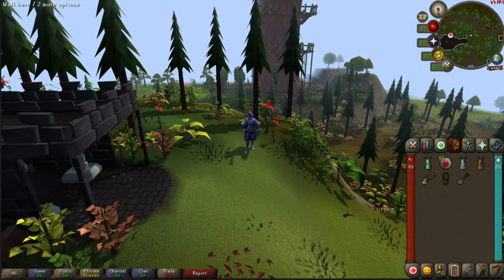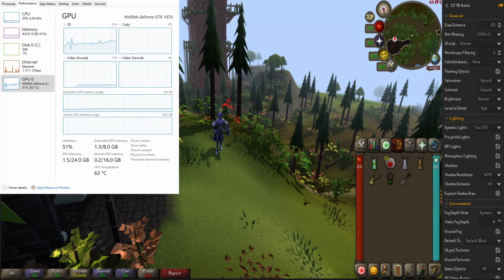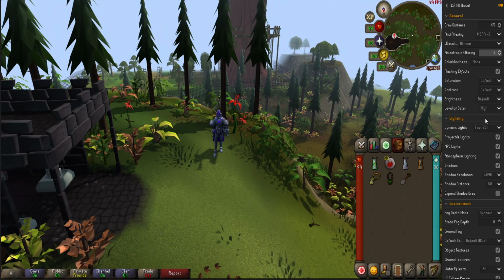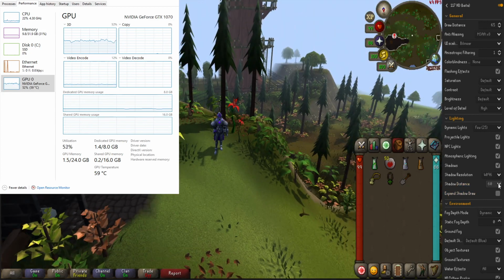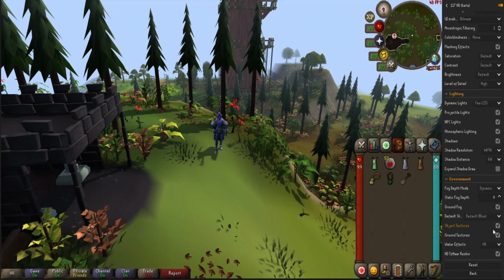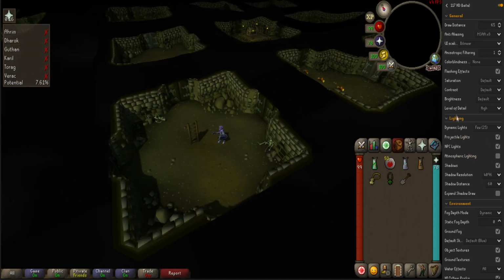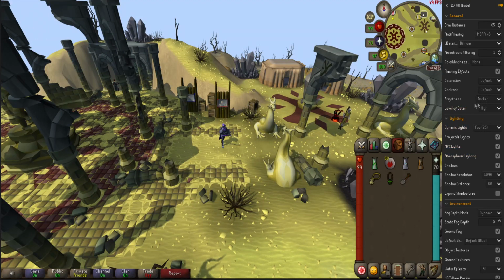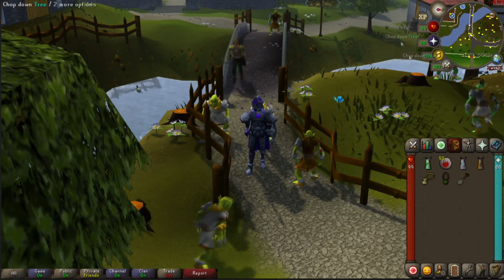Runescape HD - The Best Runelite HD OSRS Plugin Settings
The HD in Runescape is amazing! This video is a guide on the setting for 117's Runelite HD plugin and how to optimize for the best overall graphics and performance based on your setup.